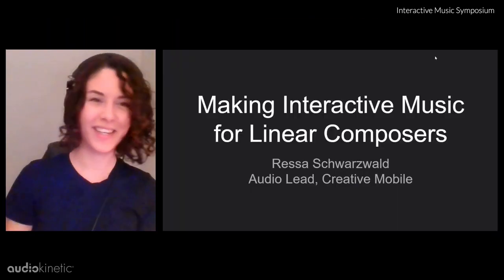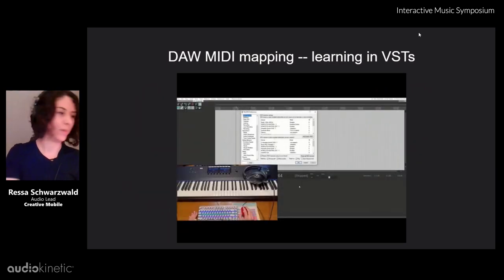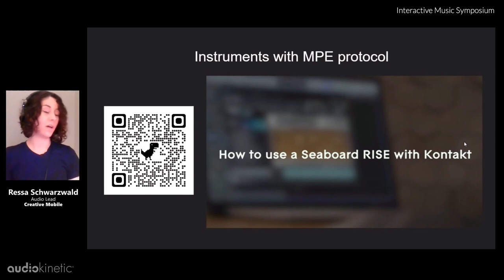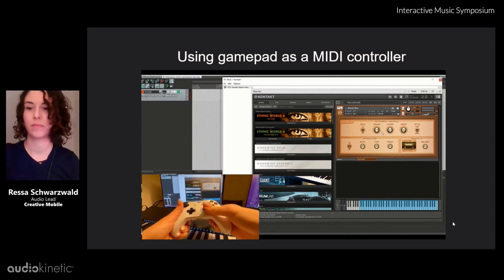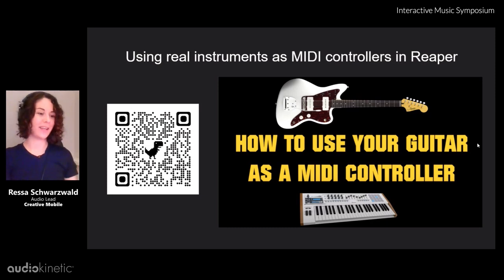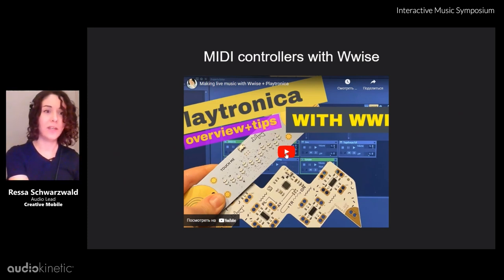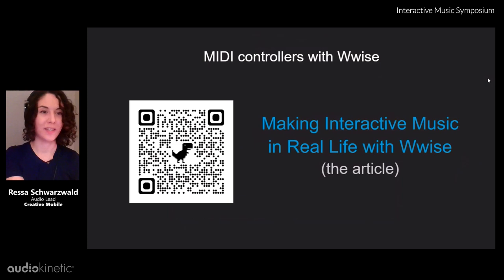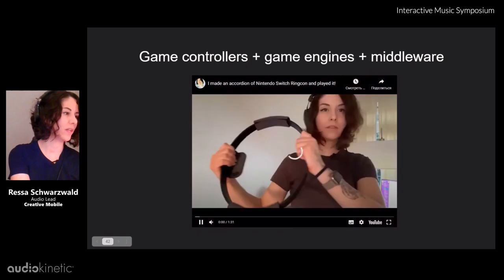Making Interactive Music for Linear Composers | Ressa Schwarzwald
Interactive Music Symposium presented by Audiokinetic

Ressa Schwarzwald (Audio Lead at Creative Mobile) showcased how using MIDI, microcontrollers, and game controllers can make composers' lives easier. Topics included DAW MIDI mapping, using a gamepad as a MIDI controller, haptic feedback effects with Reaper and the DualSense controller, using real instruments as MIDI controllers, MIDI & game controllers with Wwise, MIDI & game controllers with game engines, and microcontrollers!

0:00 - Introduction to Ressa Schwarzwald
2:03 - Ressa presents 'Making Interactive Music for Linear Composers'
4:37 - DAW MIDI mapping
6:30 - Control surface integrator script, from The Reaper Blog
7:23 - Instruments with MPE protocol
9:24 - Using gamepad as a MIDI controller
10:20 - Haptic feedback effects with Reaper and DualSense controller
10:41 - Make patches to convert MIDI
11:54 - Using real instruments as MIDI controllers
12:36 - Mobile devices as MIDI control panels
14:23 - Going interactive with audio middleware and MIDI controllers
15:09 - MIDI & game controllers with Wwise
19:24 - Game engines and MIDI & game controllers
23:01 - Microcontrollers!
28:42 - Where to find Ressa online
29:22 - Q1: What's your background to tackle all those controllers? Do you have any coding background?
31:47 - Q2: How about the other way around, making Wwise parameters controlling hardware via Wwise? For instance, playing drums controlled by Arduino controlled by Wwise RTPCs?
32:58 - Q3: Are there some integration between Max for Live and middleware?
33:53 - Q4: Which controllers would you use typically to create game simulation, but just in Wwise?
35:05 - Q5: Have you ever thought about making a game and shipping a cool controller that goes along with the game?
36:18 - Q6: What are your go-to controllers when writing music?
38:05 - Thank you, Ressa Schwarzwald!
38:37 - Interactive Music Symposium conclusion